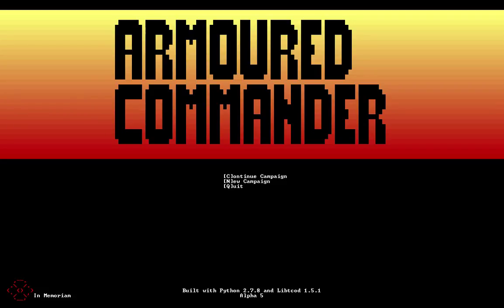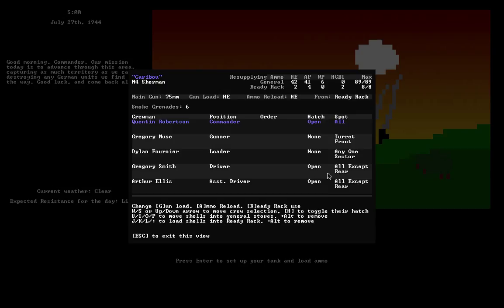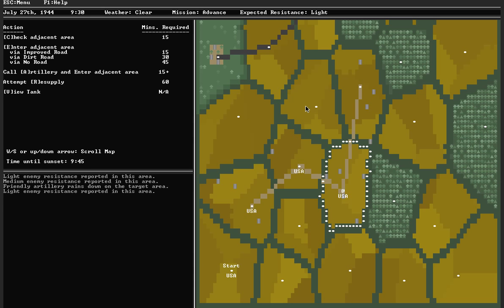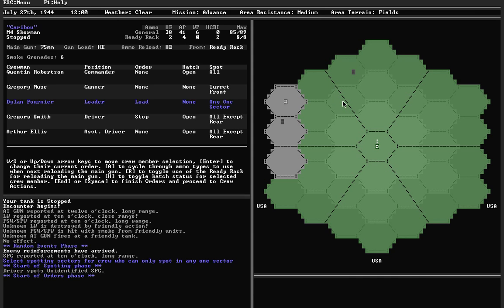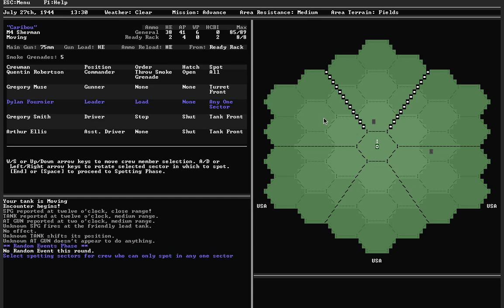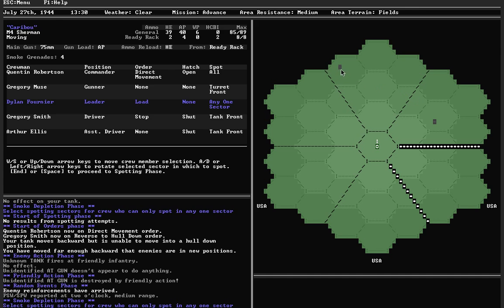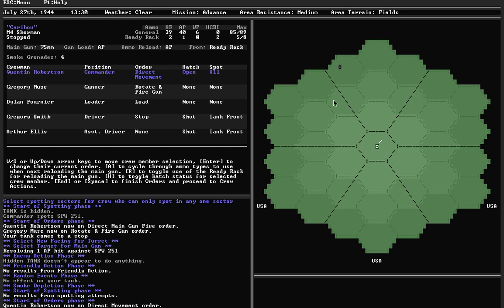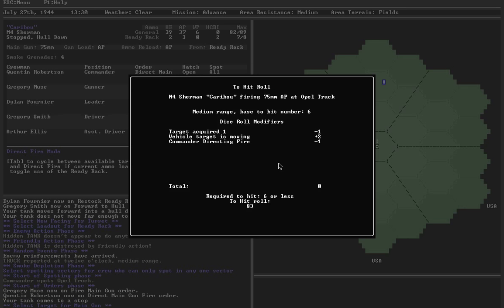Let's Play Armoured Commander Alpha 5 - Episode 2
Continuing my play-through of Armoured Commander, the WWII Tank Commander Roguelike. This session ends prematurely due to a crash (which I've since fixed), but it does show some armoured resistance and some of the latest features of the work-in-progress Alpha 5.